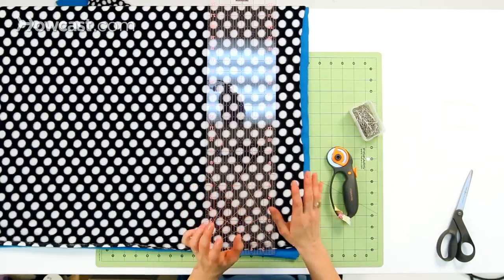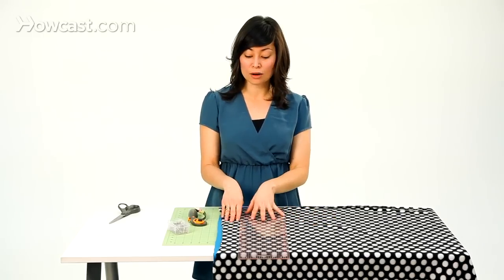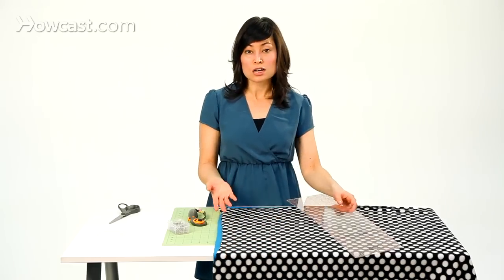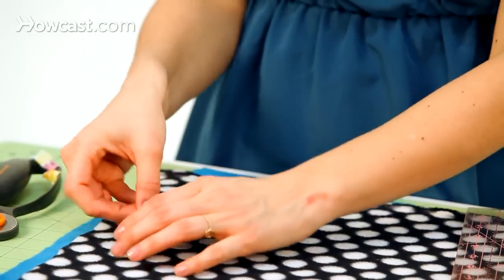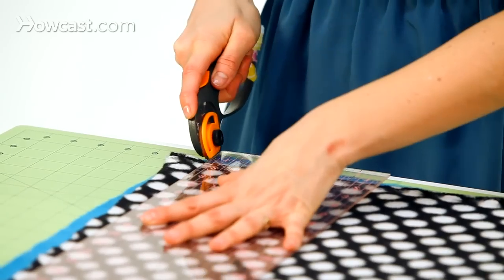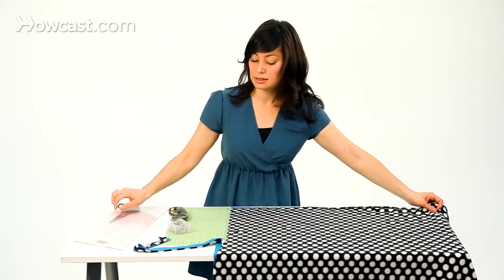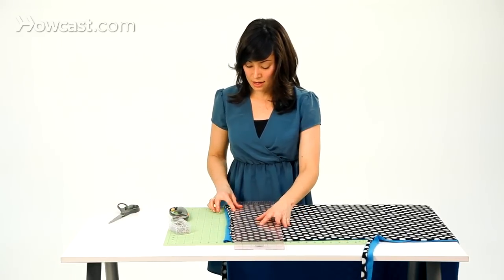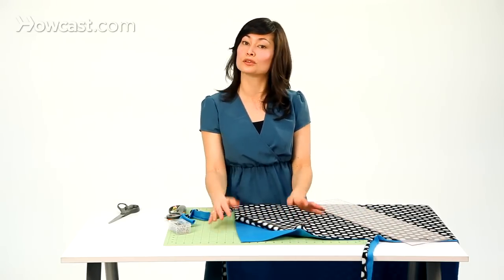How to Trim Fabric for Fleece Blanket | No-Sew Crafts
Once you have the two pieces of your blanket cut about the same size, you need to trim them down so that they're pretty much exactly the same size. This will help just in making the tie portion of the blanket. So, to do that you can just lie out your blanket on a large table. And you can see here we're a little off. Our black and white polka dot fabric is a little bit smaller than our blue fabric, and that's OK, because we're going to fix that right now.

So, what you can do is take some scissors or your rotary cutter, which I'm going to use here, and just trim off the uneven portion. Now, if you're uncomfortable just laying your out your fabric and doing it free-hand, you can always use some pins to pin your fabric in place so it won't move before you make your cut. Just line up your scissors or your rotary cutter, and chop off the uneven portion.

So, there we go. Now this section is exactly the same size. Then you can go ahead and rotate your fabric. Or if you're working on a really big table, which is really nice, you can walk around your table without disturbing your fabric, which is the best thing to do. Go ahead and trim off this side, and now we have our two pieces that are exactly the same size. And this is going to make for a beautiful tie blanket.